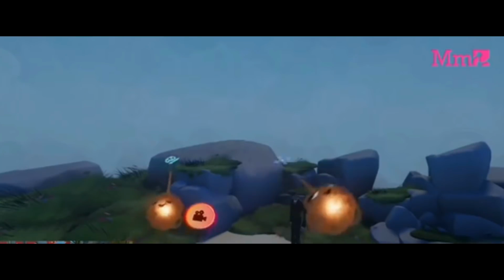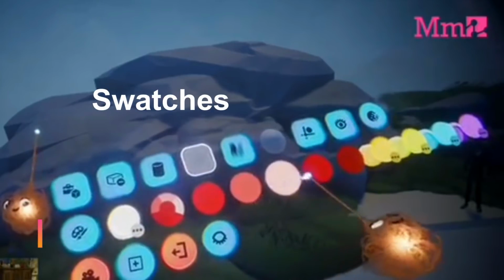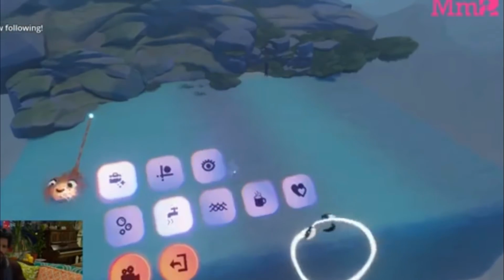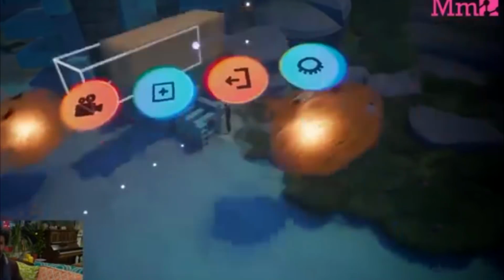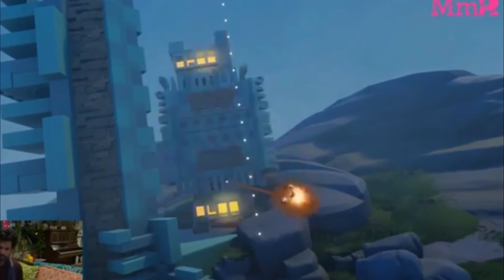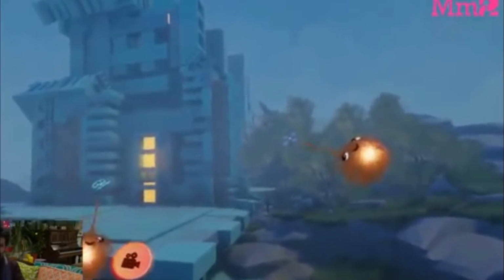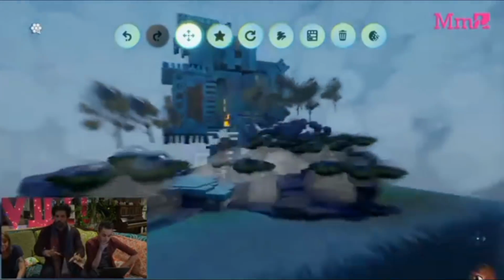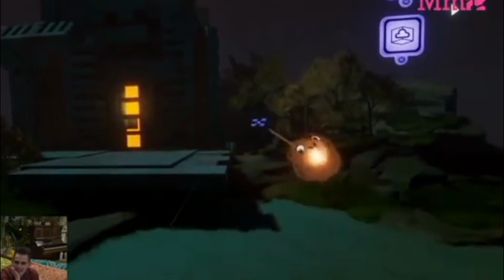Dreams How To Sculpt & Tool guide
Media Molecule's Kareem demonstrates world building with tools and menus and lots of new information.
This is an edited/annotated version with a closer focus on menus.